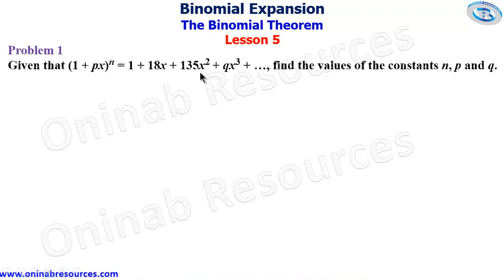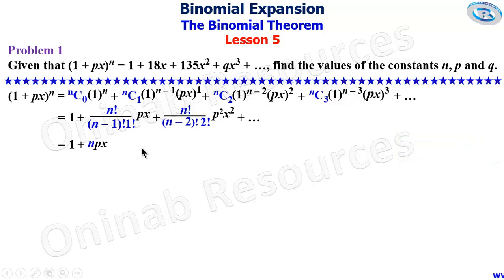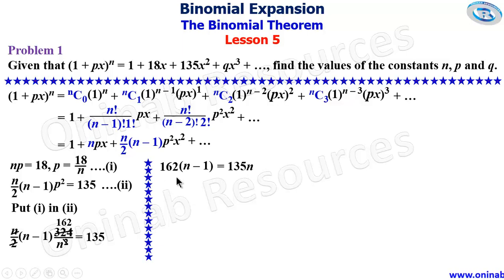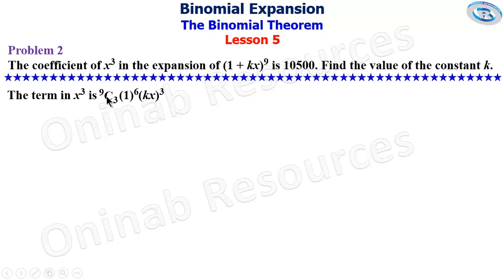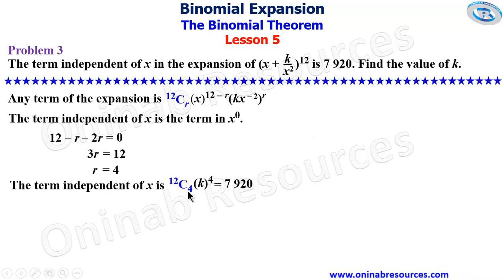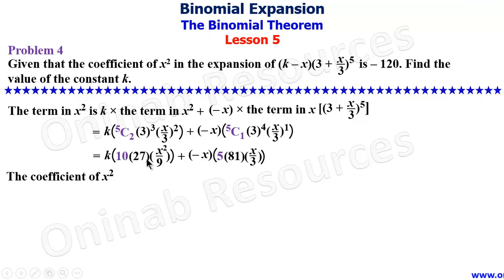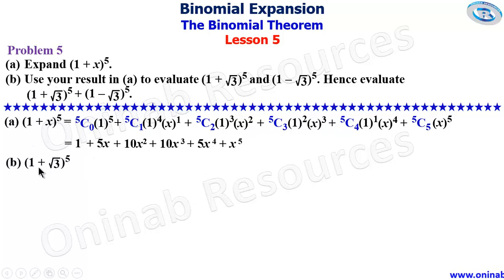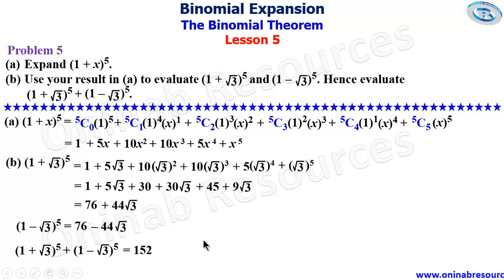Binomial Theorem: Lesson 5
The video covers binomial expansion using the binomial theorem with special reference to a unknown coefficient, power and other miscellaneous problems.

Check out the link below of the playlist on
Binomial Expansion: